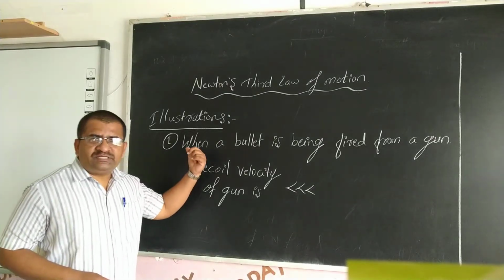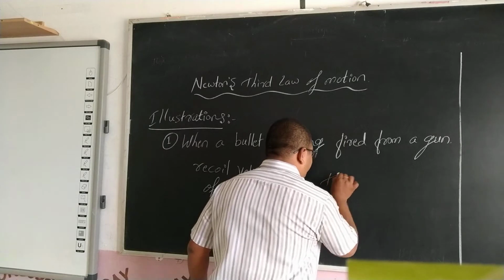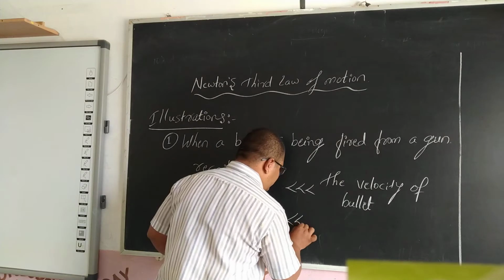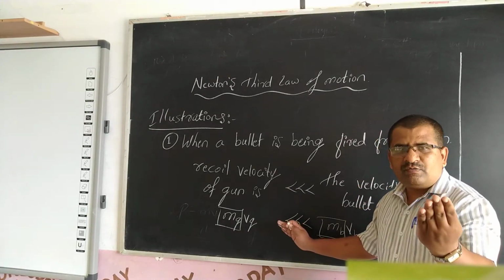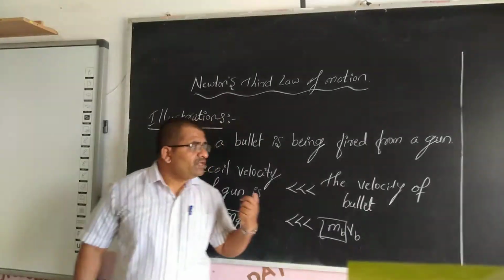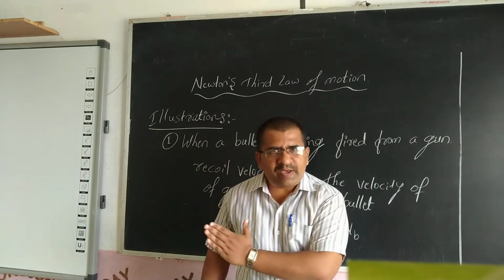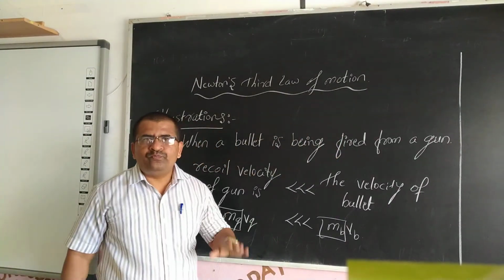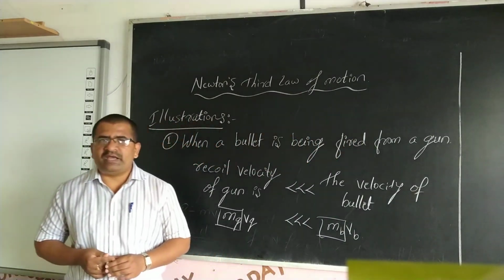July 28, 2020